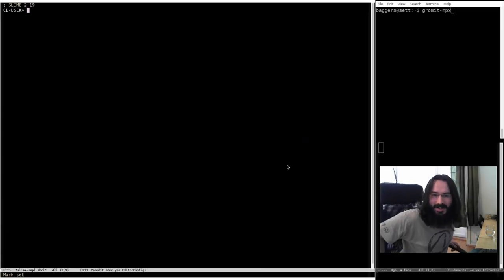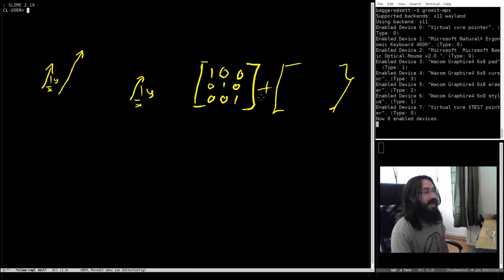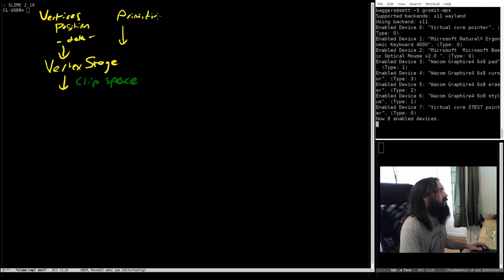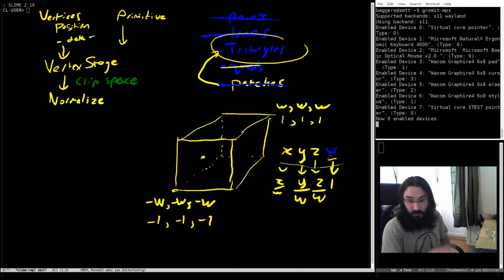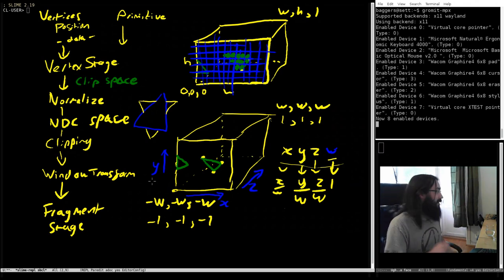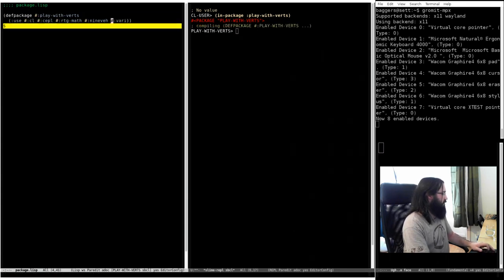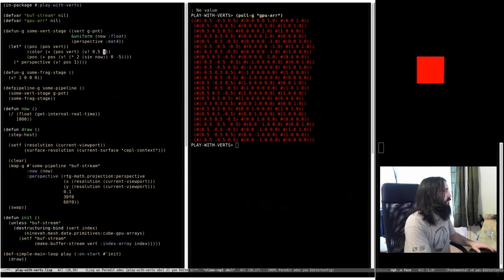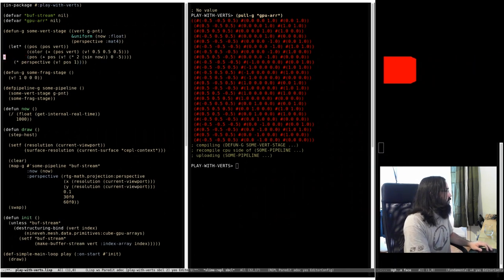Pushing Pixels with Lisp - Episode 4 - Basic Rendering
Here we muddle our way through the transformations our data goes through to get stuff on the screen. We go from arrays to cubes & cameras and although we are no Anthem, it's a fun place to start.